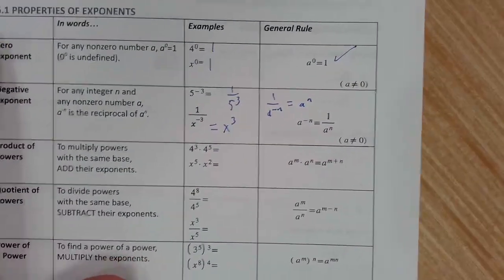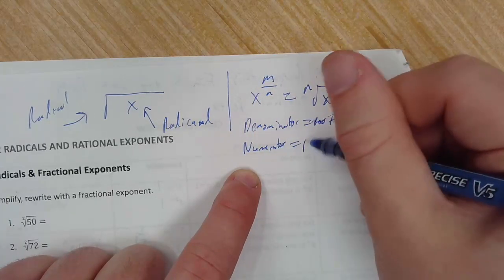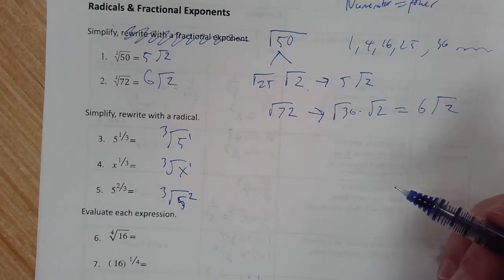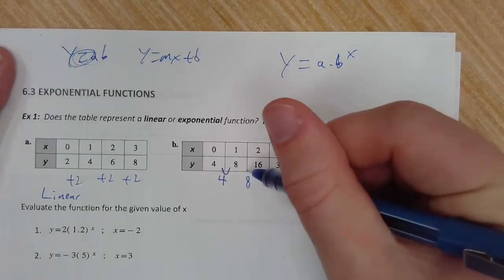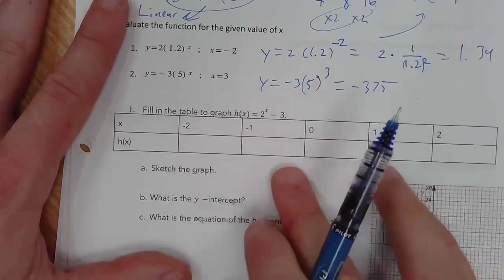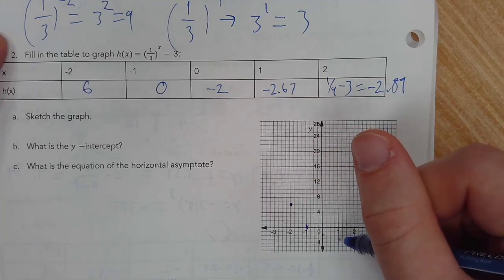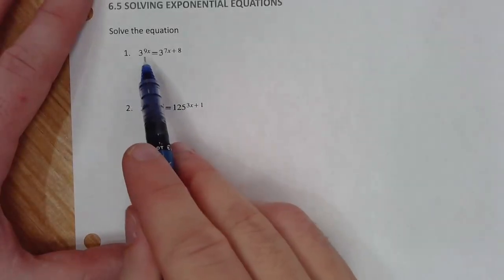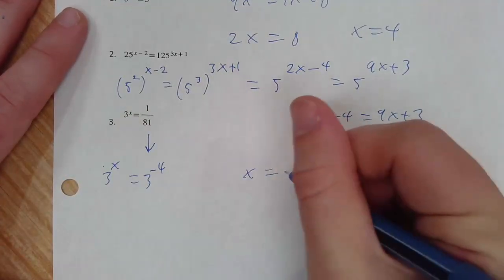Algebra I Unit 6 Review Guide